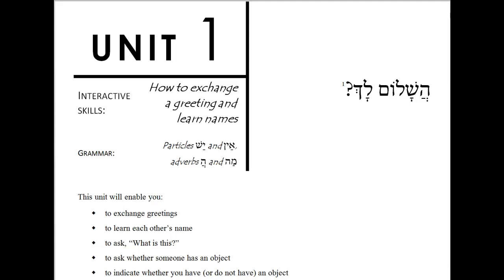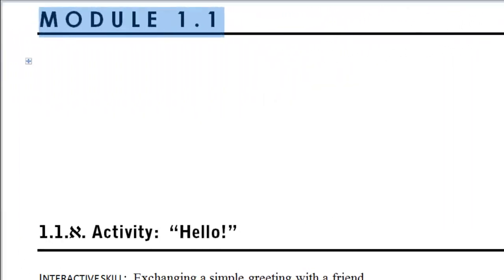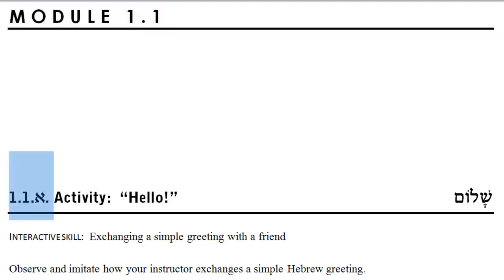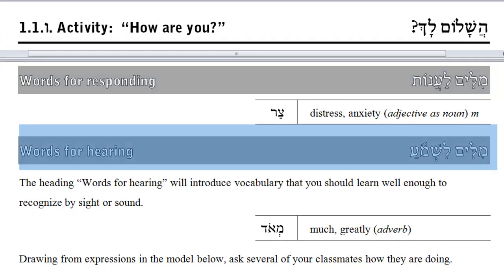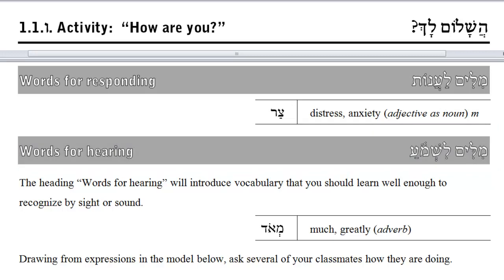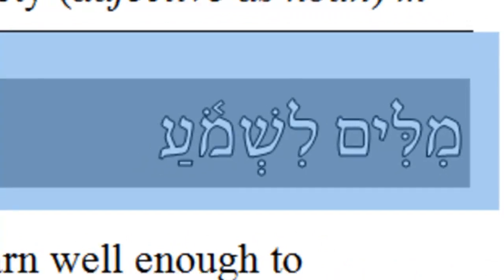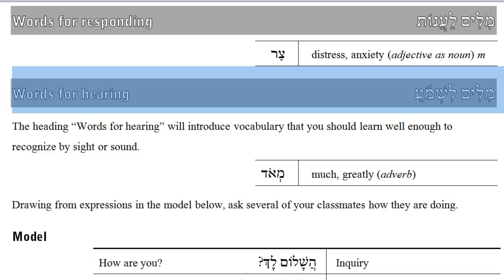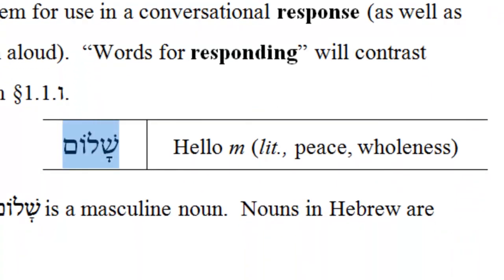LBHI 1,1,alef HD 720p15